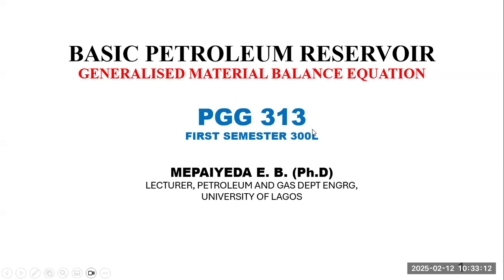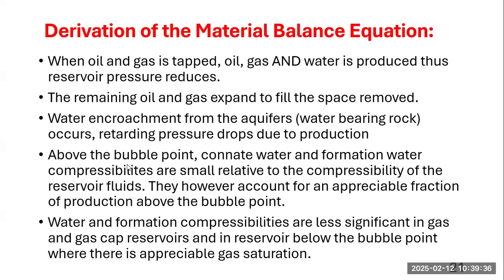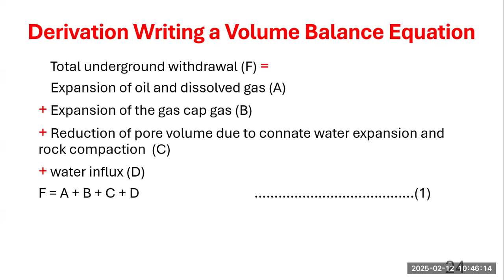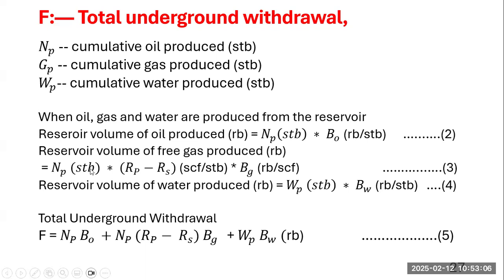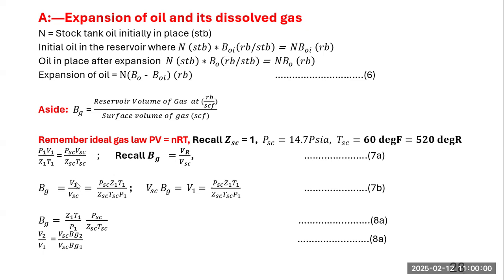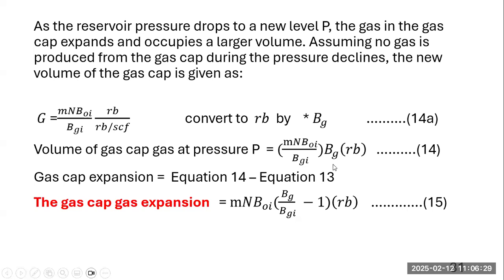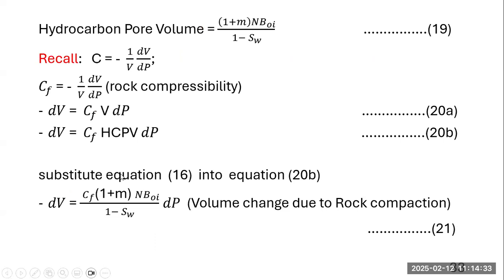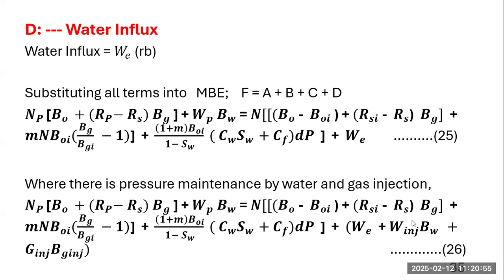Reservoir Engineering: General Material Balance Part 2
Understand the Derivation of the  Schilthius  General Material balance. Continued from Part 1.